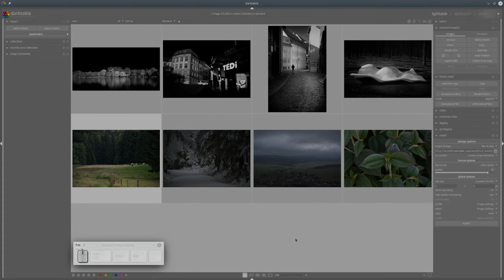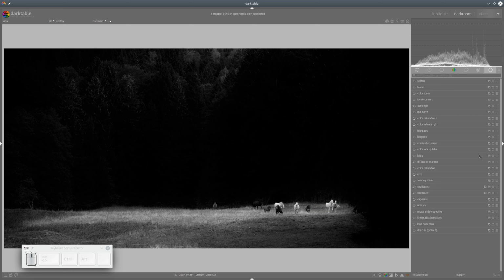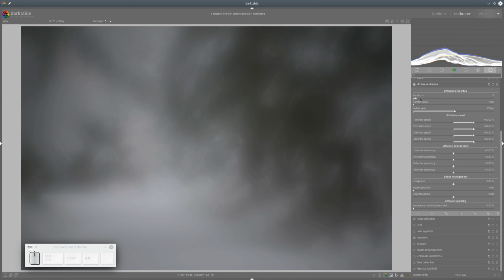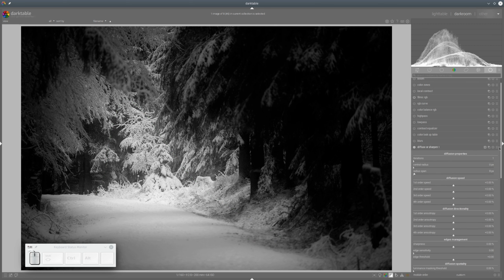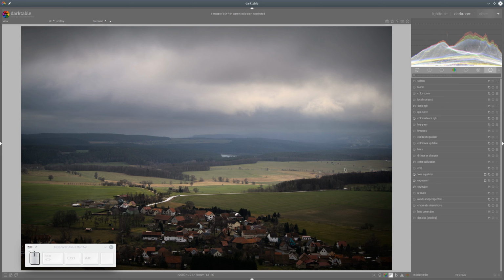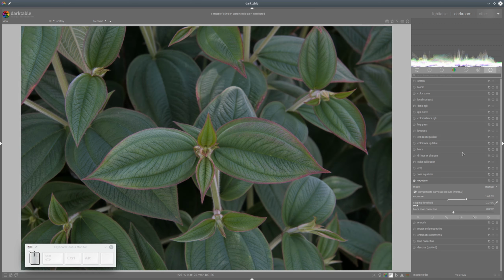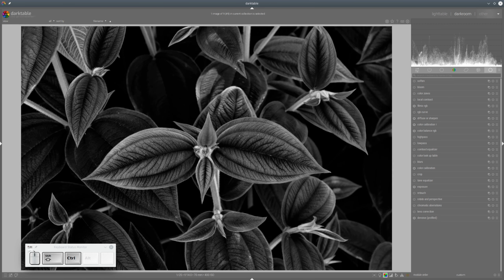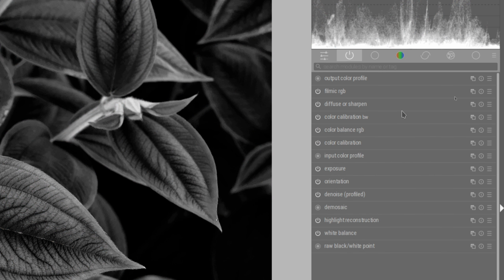Darktable Episode 49: black and white conversion part 2